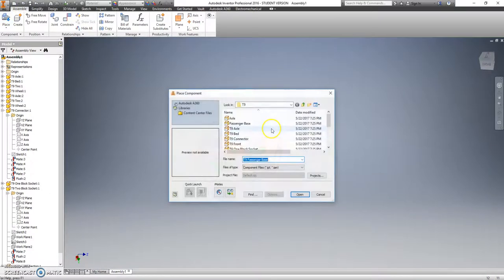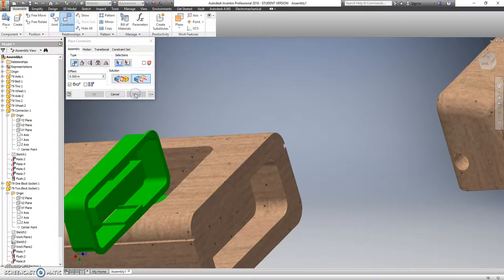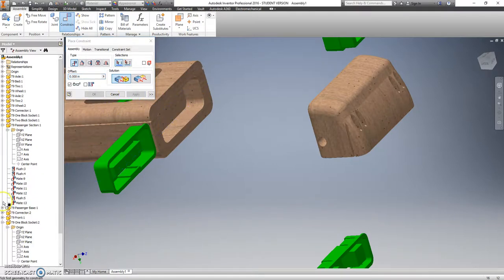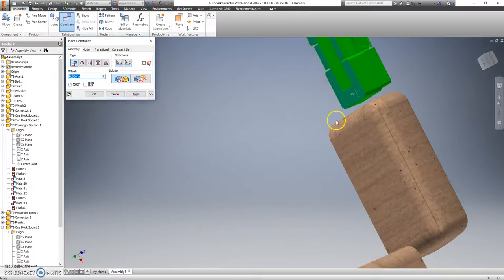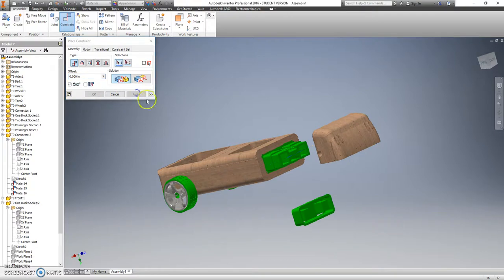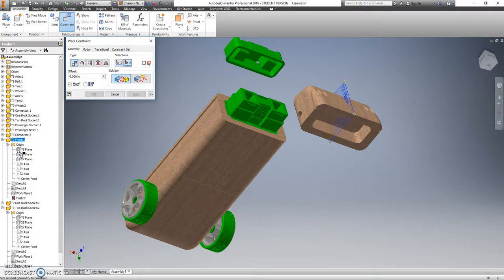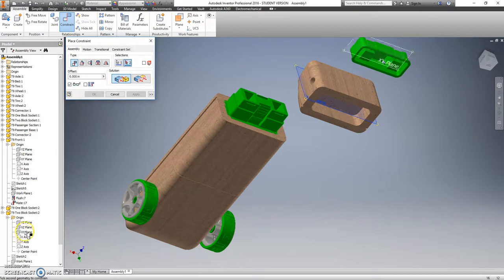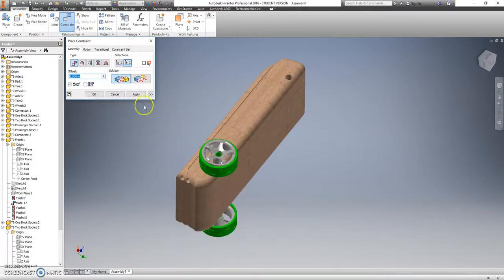#4 T9 Front Connector Subassembly